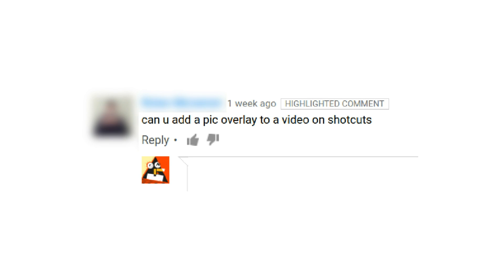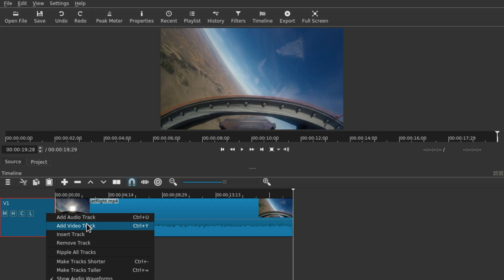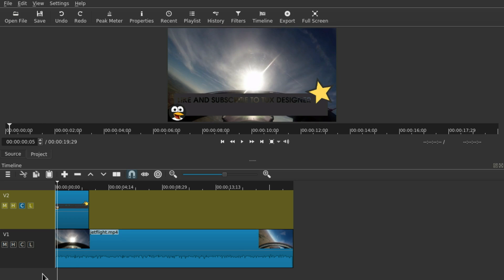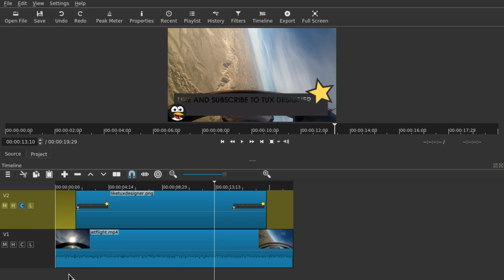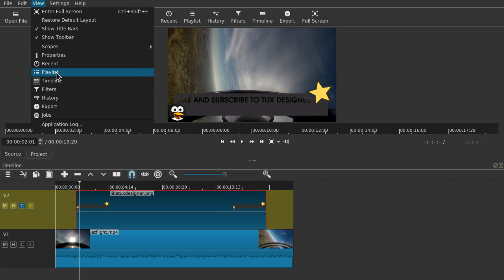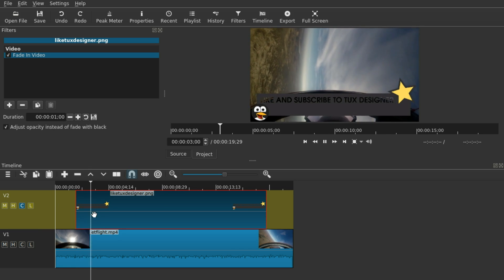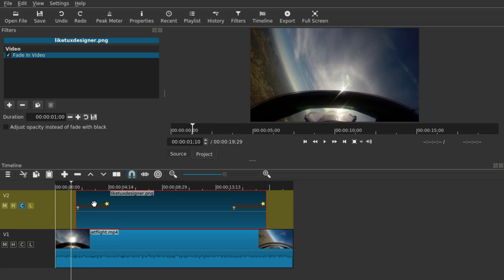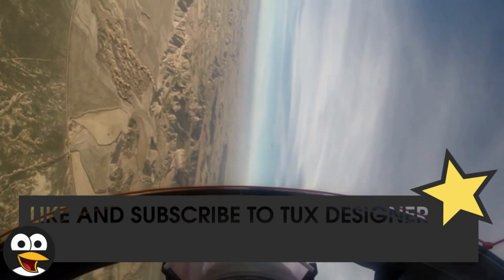Shotcut Watermark or Image Overlay Tutorial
How to add a watermark or another kind of image overlay to a video in Shotcut you ask? It's simple dragging and dropping, you just have to remember to create a new video track for the image and if you want the image to fade in and out, you will have to add the right filters and enable the alpha setting, so it looks nicer.

You can use this info to add a brand, logo or icon graphic over a video in ShotCut.